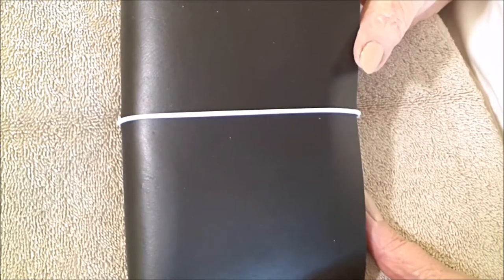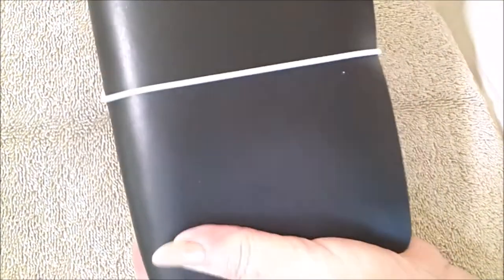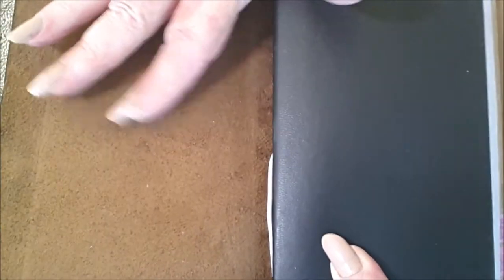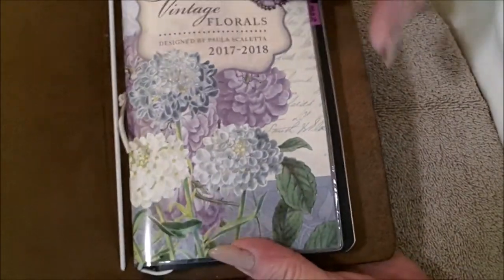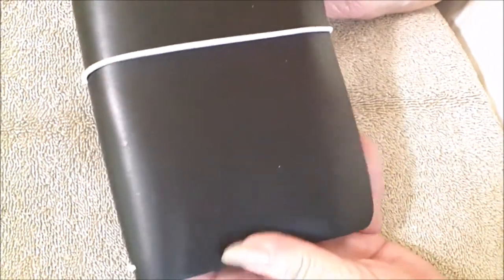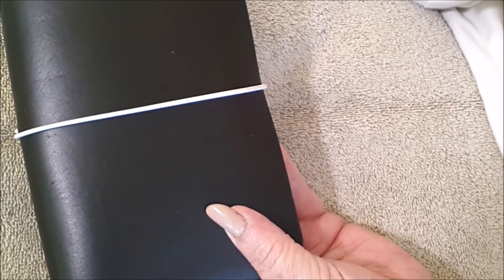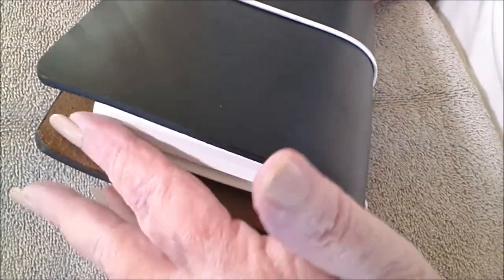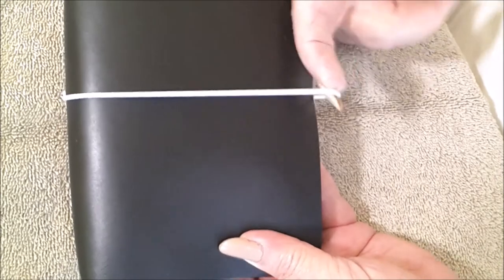Intro of #6 member of Bunker Family of TNs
This is a beautiful black TN cover that is moderately pliable.  …gorgeous leather grain!  I am absolutely delighted with this wonderful find from Buteo Bunker Summer Sale.  Item:  Black Cromwell Leather TN, slightly ample cut, from Buteo Bunker.